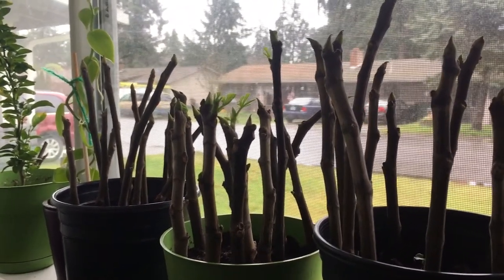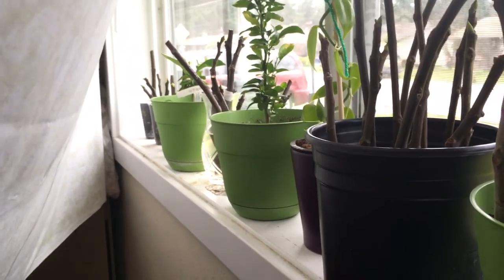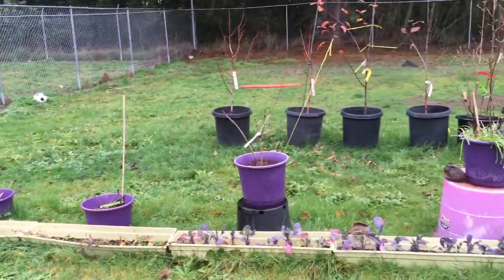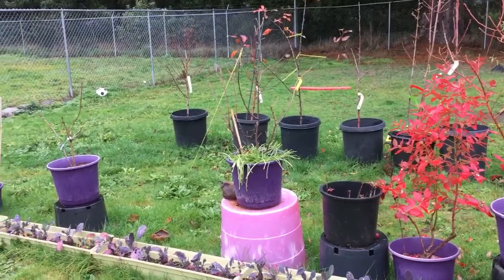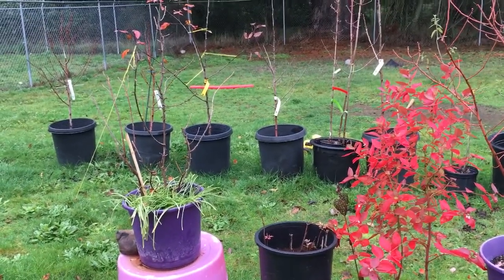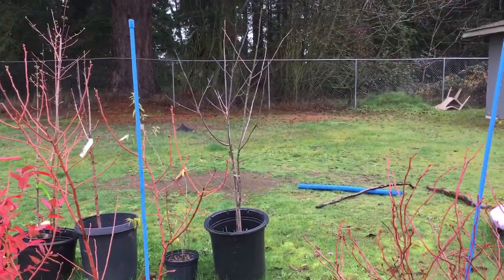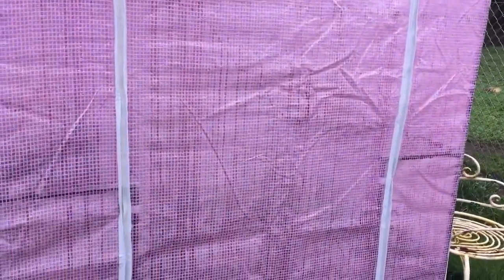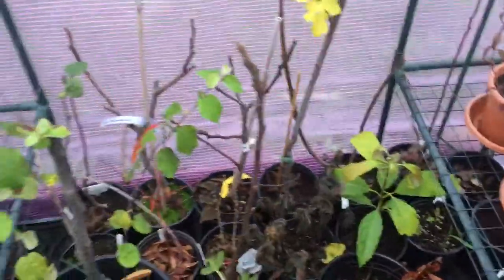Rooting Figs Nov. 2019